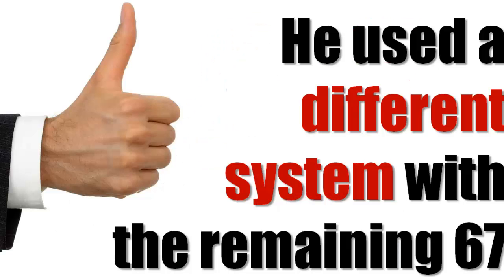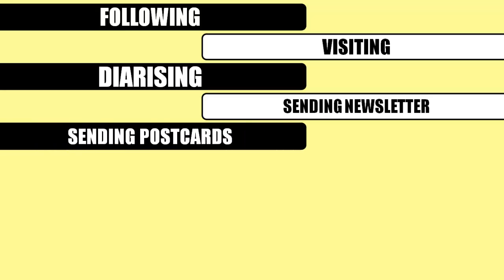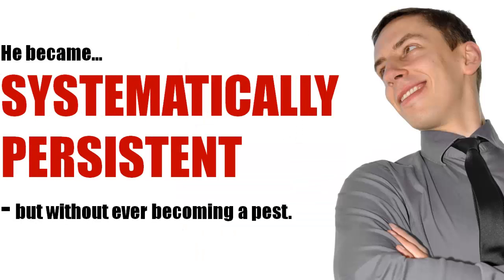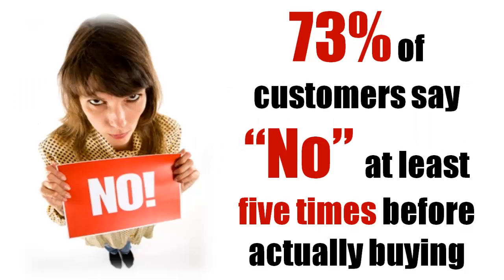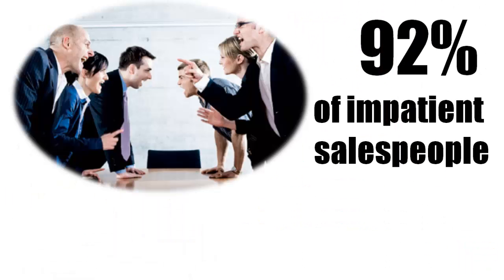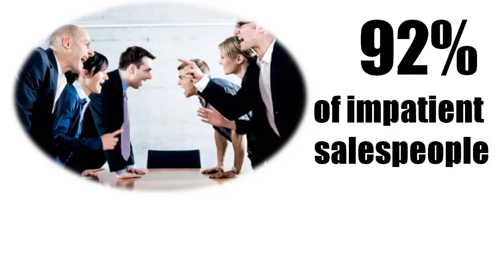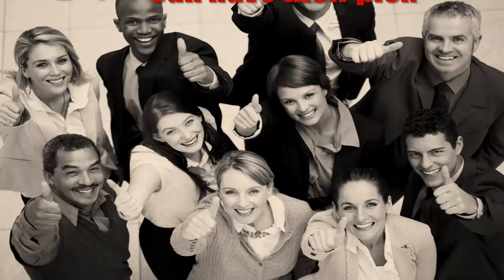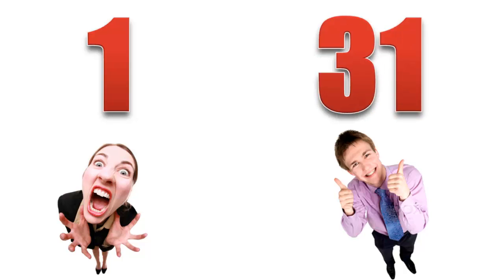How To Sell More By Converting Leads Into Sales